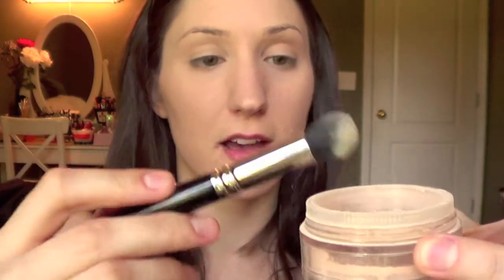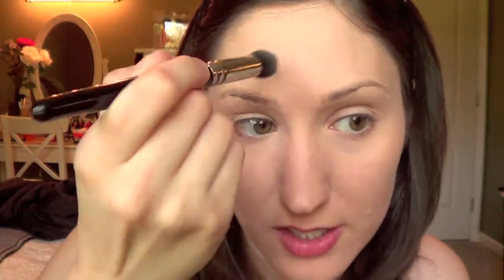My Current Foundation Routine: June 2013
Products used in this video:

- Smashbox Studio Skin Foundation in "1.1"
- Tarte Airbrush Foundation Brush
- Laura Geller Balance & Brighten in "Fair" and "Porcelain"
- Laura Mercier Secret Concealer in "1"
- Bare Minerals Mineral Veil (Original)
- Bare Minerals Well Rested
- Bare Minerals Summer Bisque
- Elf Studio Flawless Concealer Brush
- Hakuhodo Brush 214
- Covergirl Plus Olay Concealer in "Fair/Light"